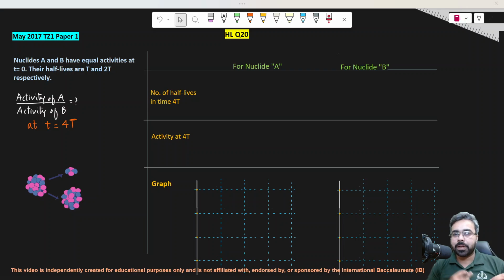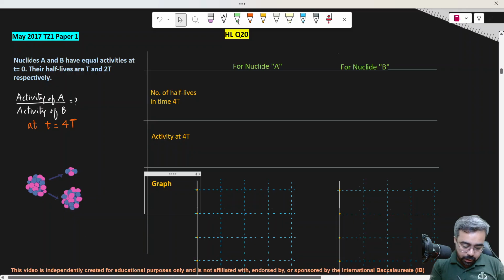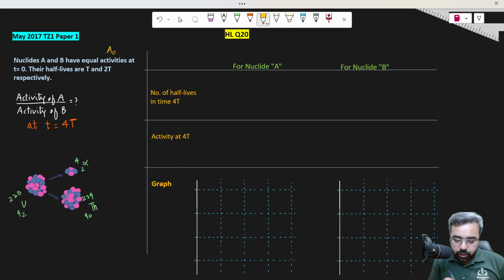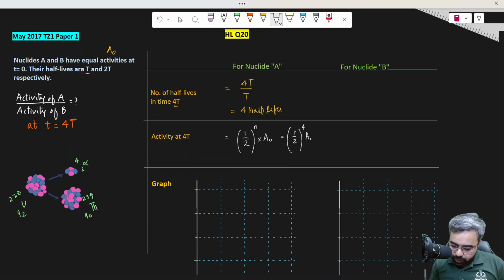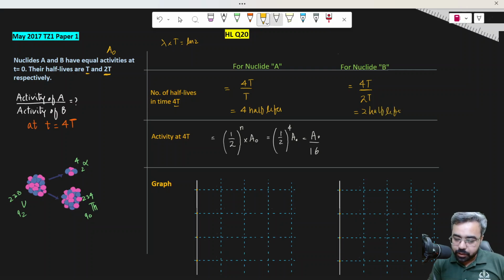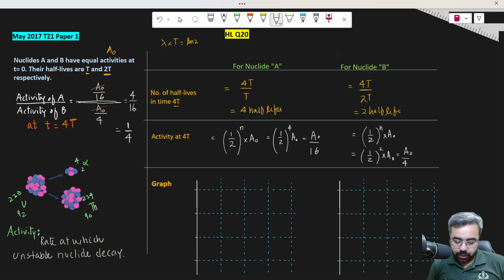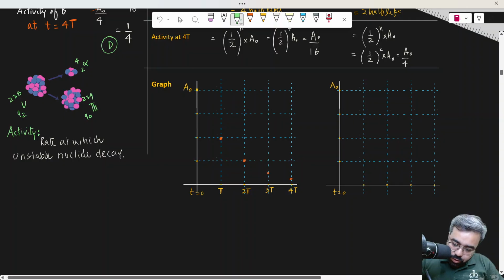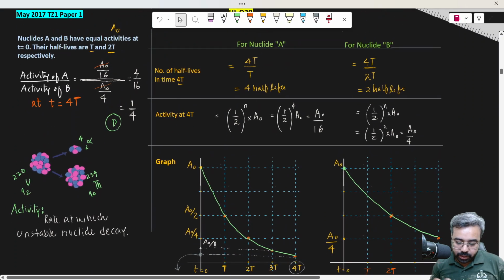E.3 Radioactive Activity I Ratio of activities of two nuclides I M17 TZ1 HL Q20